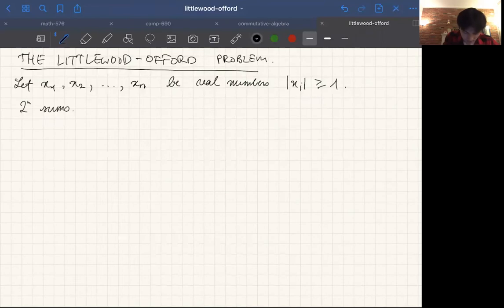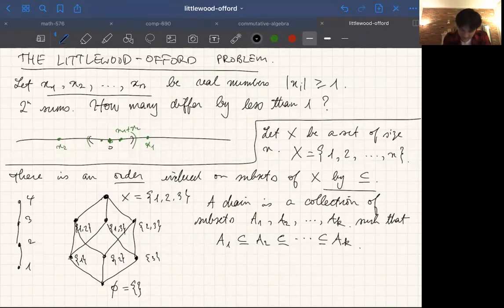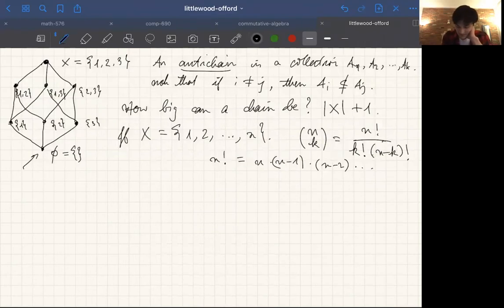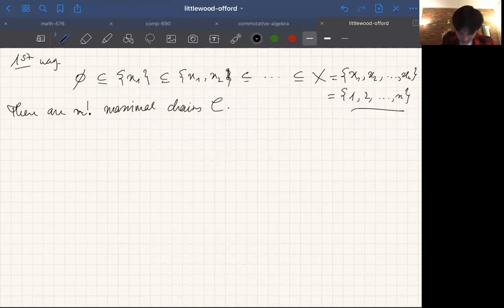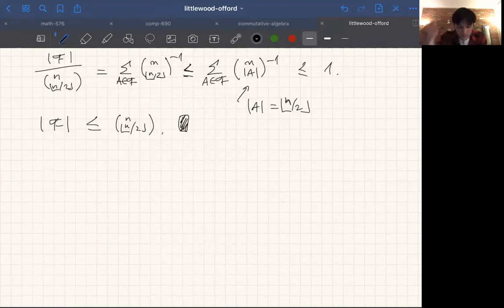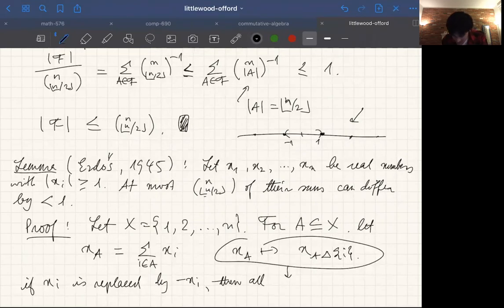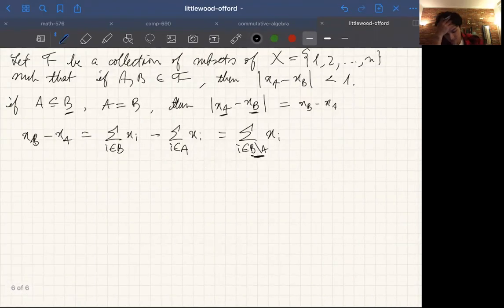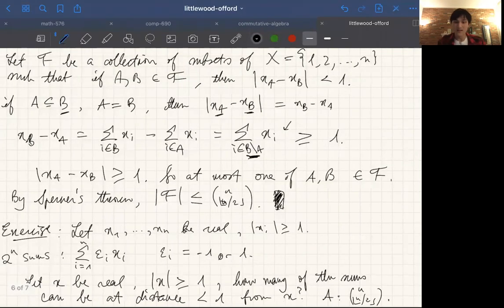Erdős' solution to the Littlewood-Offord problem for real numbers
In this video we discuss Sperner's theorem and Erdős' application of it to the Littlewood-Offord problem in the real case.

My writing is pretty messy, so here are some typed notes that contain all this material (and more!):

I said I would post the slides as well but honestly they are really messy and you can already see them in the video.

This material is treated in more detail in Chapter 4 of Bollobás' Combinatorics (1986). Bollobás gives a nice short proof of Sperner's theorem in Chapter 3, but the proof I present in the video is a more long-winded version based on double-counting. I forgot to mention that even though this bound is "not that good", we actually cannot do better in general, because if all the x_i are equal, then the bound is met with equality.

0:00 Introductory nonsense
1:30 Statement of the problem
3:48 Chains and antichains
9:58 How big can a(n) (anti)chain be?
14:48 Proof of Sperner's theorem
22:33 Back to Littlewood-Offord
25:45 Erdős' solution in the real case
28:27 Illustration of why x_i can be assumed to be positive
31:40 Back to the proof
35:11 Random comments, an exercise, and some history